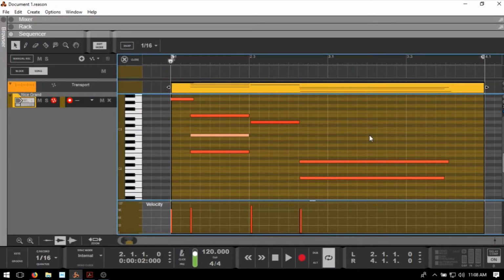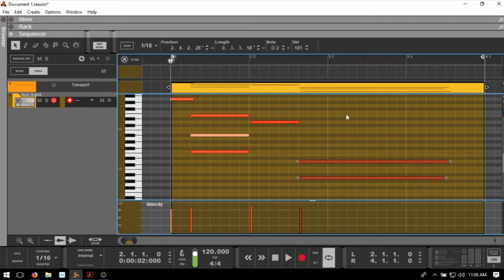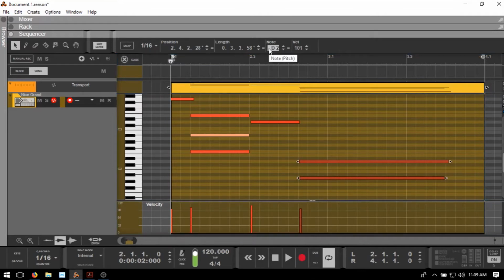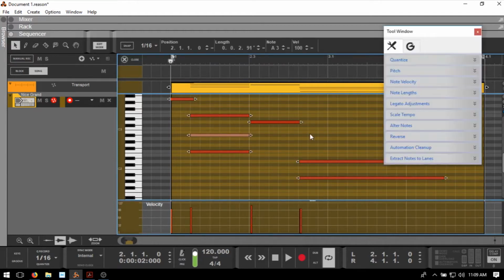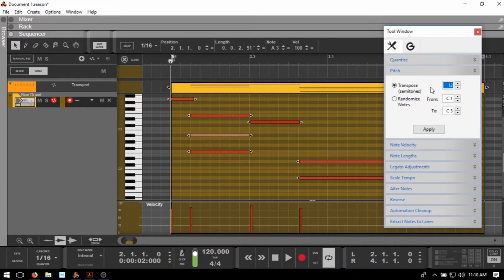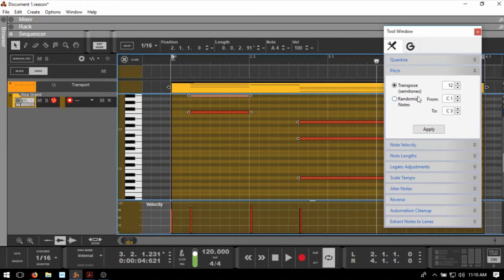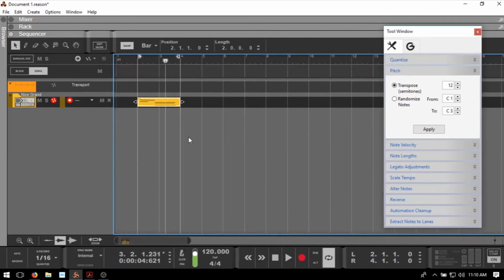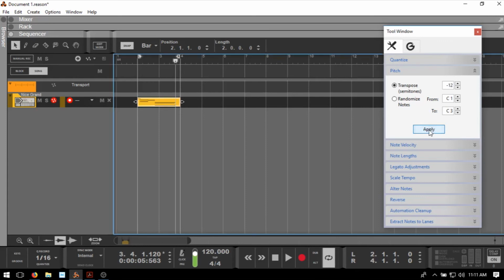Learn Reason 10 | Quick Tip #4 | Transposing MIDI Notes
In today's quick tip tutorial we take a look at transposing MIDI notes within Reason 10.